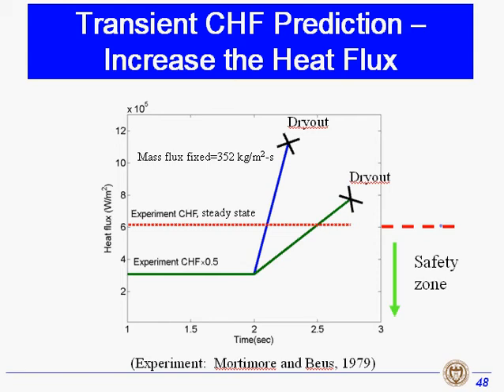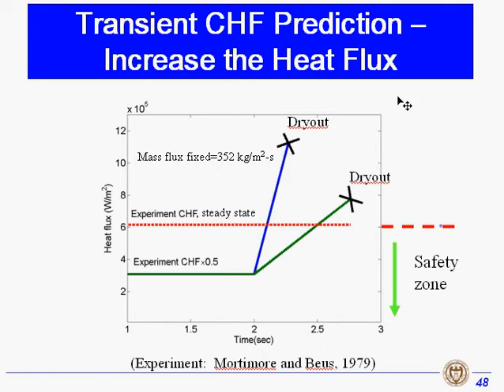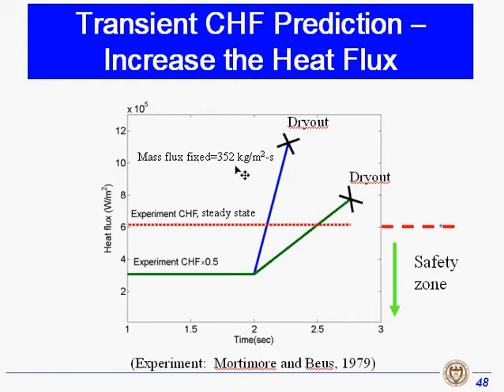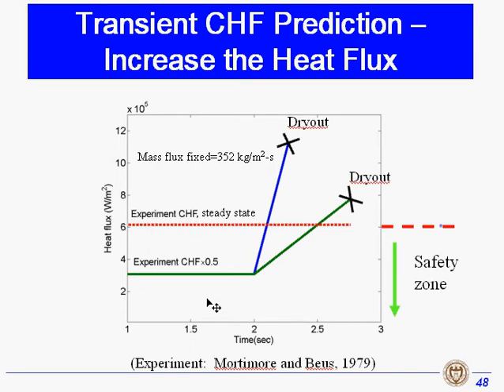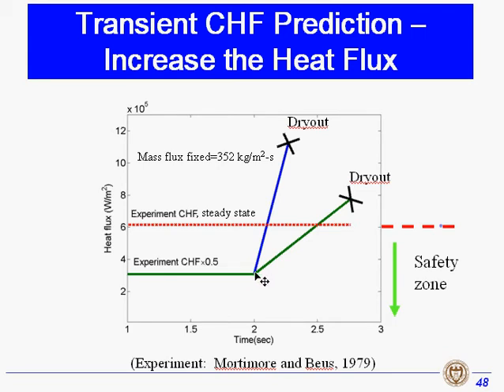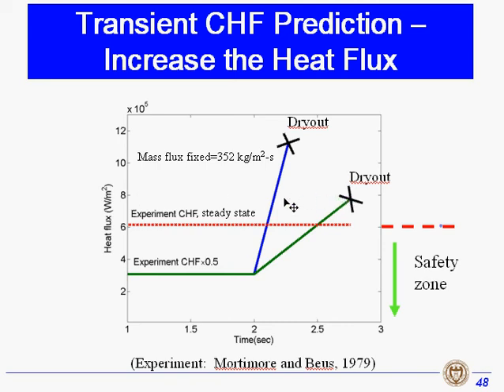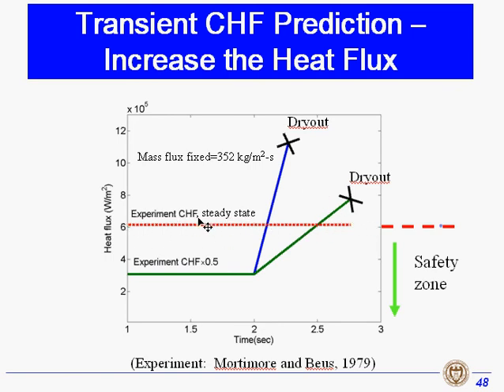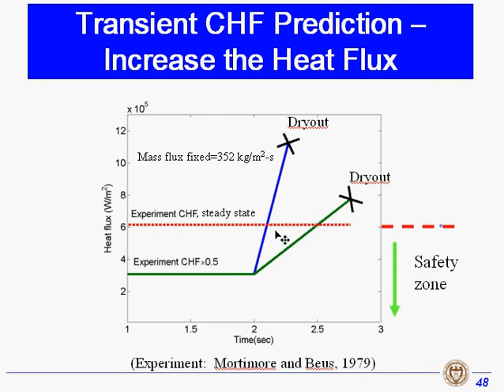Transient Effect on Critical Heat Flux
By Chih-Chieh Hu, Seungwon Shin, Said Abdel-Khalik, and Yingjie Liu
This is a brief introduction of the transient effect on CHF of BWR fuel rod. Please refer to "Chih-Chieh Hu, PhD Thesis, Mechanistic Modeling of Evaporating Thin Liquid Film Instability on a BWR Fuel Rod with Parallel and Cross Vapor Flow, Georgia Institute of Technology" for more detail information.